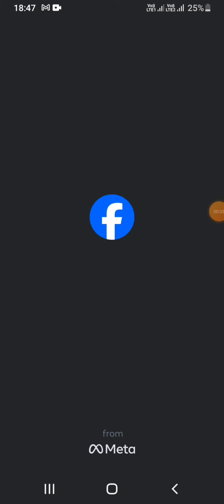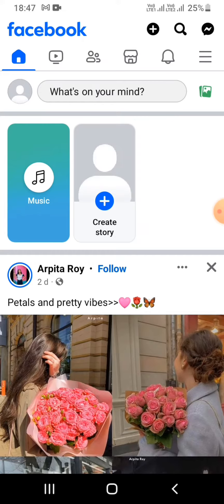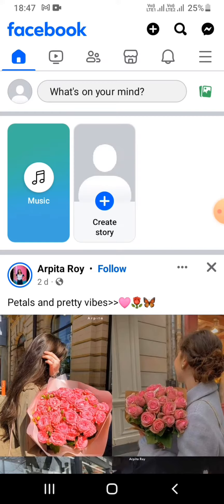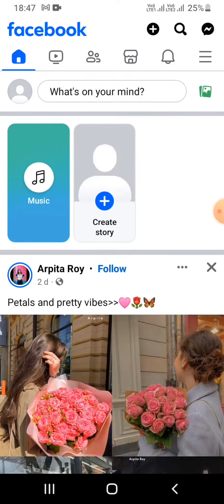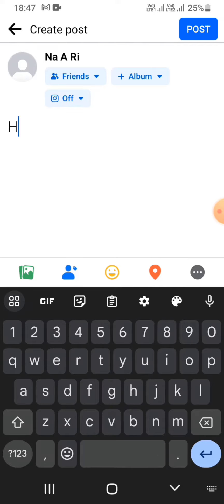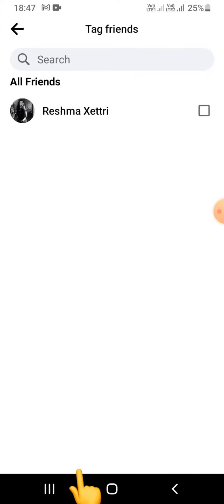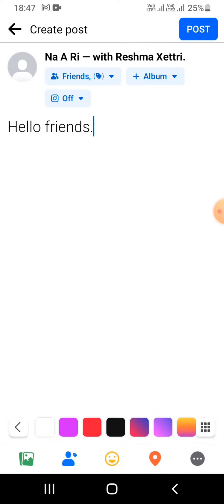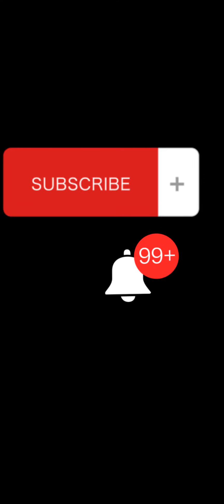How to Tag Someone on Facebook (2024)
Learn How to tag someone on Facebook.
Tagging someone on Facebook is a great way to let them know that they've been mentioned in a post or comment. It's also a great way to connect with friends and family who may not be actively using Facebook.
In this tutorial, I will show you how to tag someone on Facebook in a post or comment. I will also show you how to tag someone in a photo.